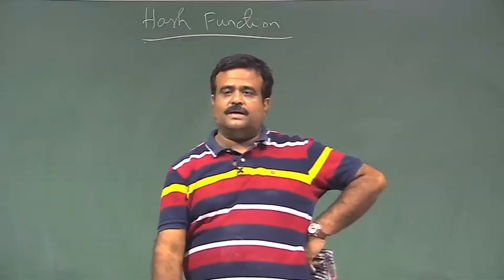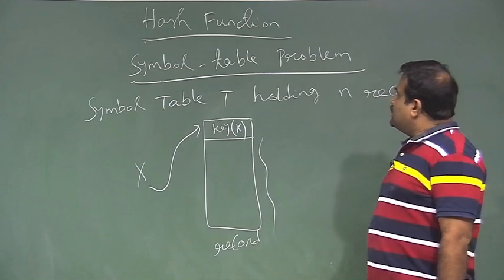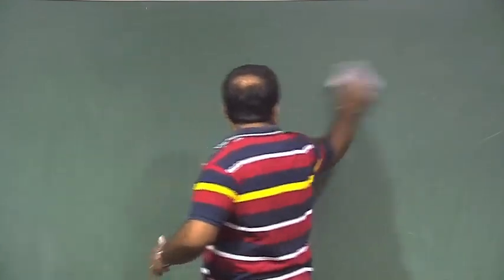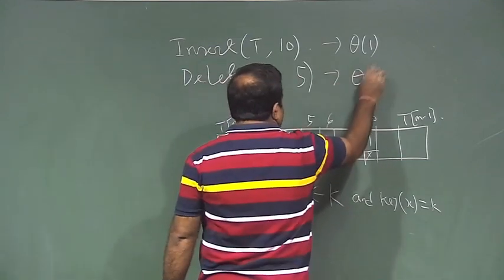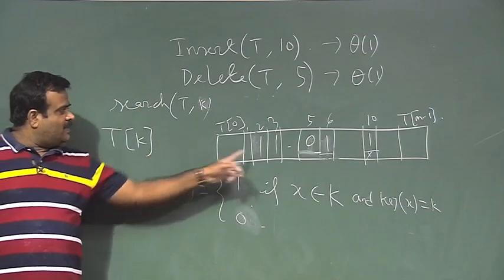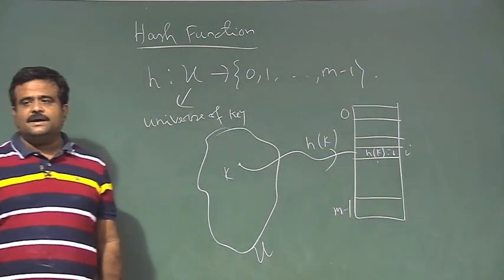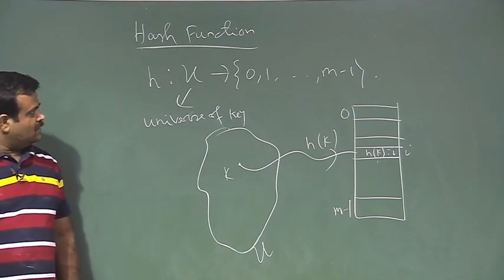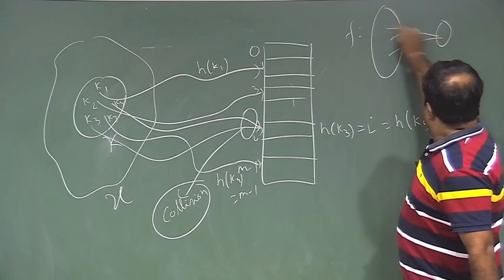Lecture 21 : Hash Function